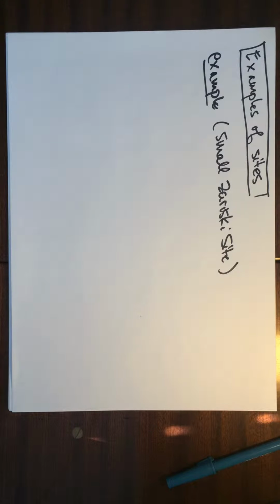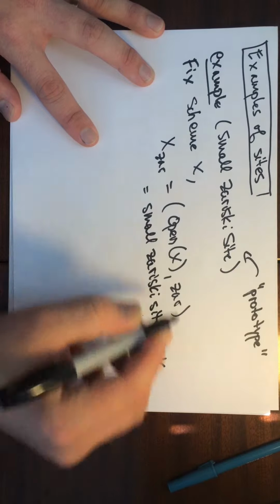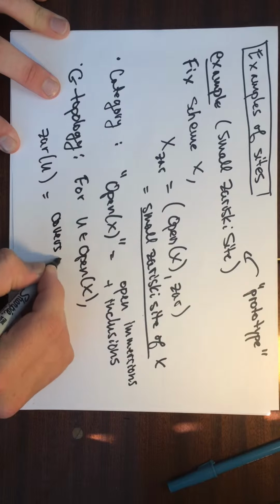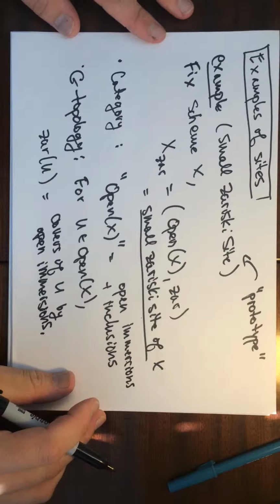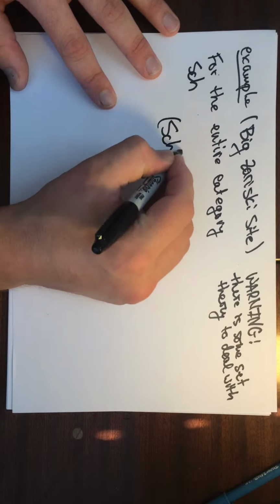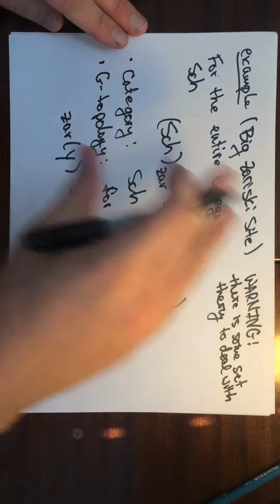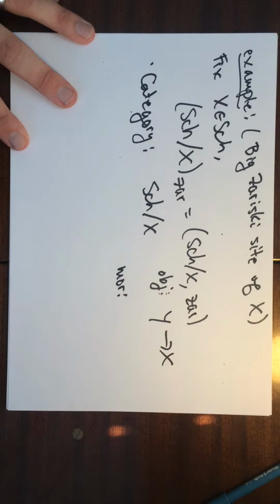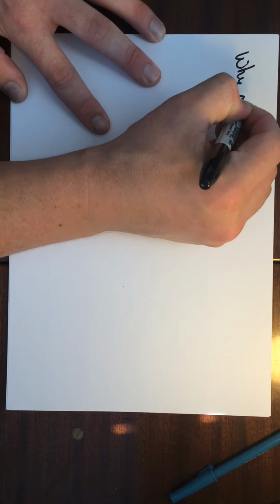Sites/Coverings Examples part 1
We give the baby examples of sites in our new language.